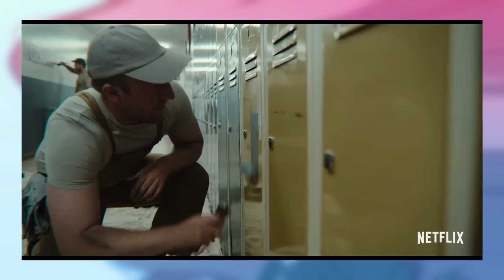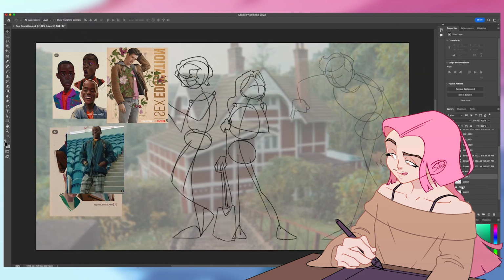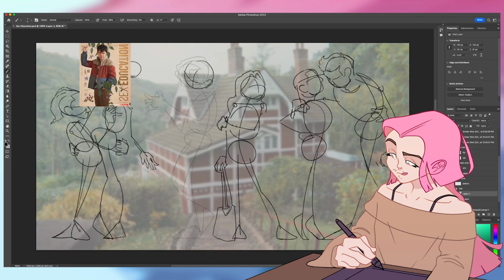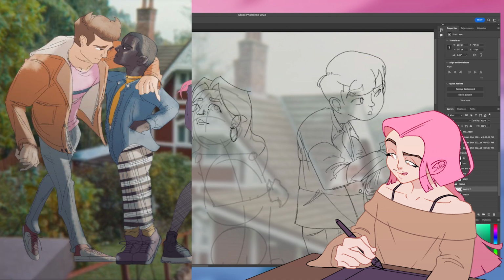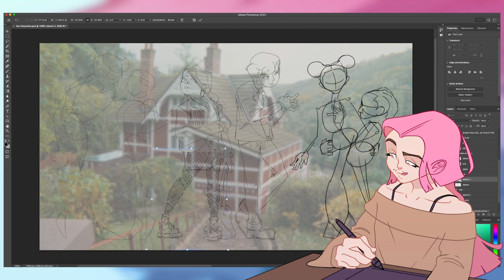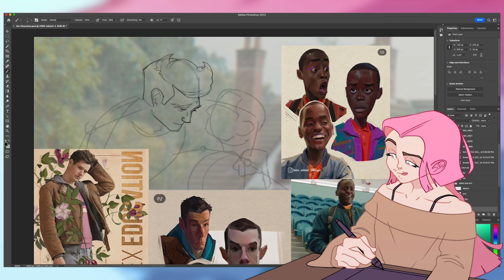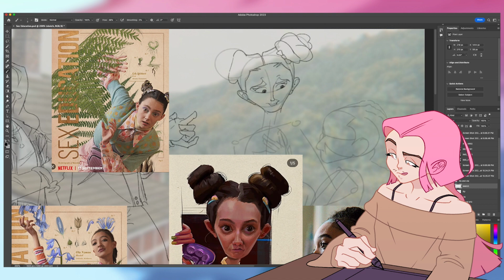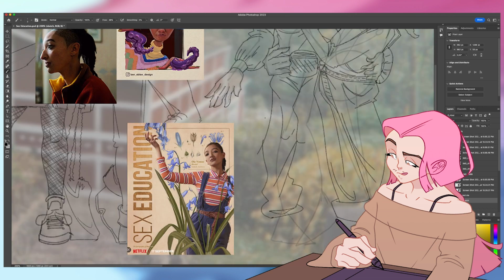Artist Learns Photoshop For The First Time!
Clips from Sex Education on Netflix
Done in Photoshop
Chapters:
00:00 Intro
01:51 The Show
04:55 Speedpaint
05:59 The Characters
06:51 Character Contrast
08:17 Fixing Mistakes
09:04 Purpose
11:09 Difficulties
12:56 Thinking Forward
14:23 Closing Thoughts
15:12 Outro